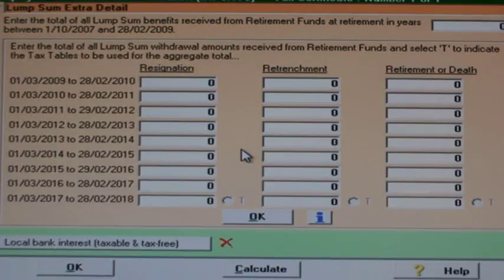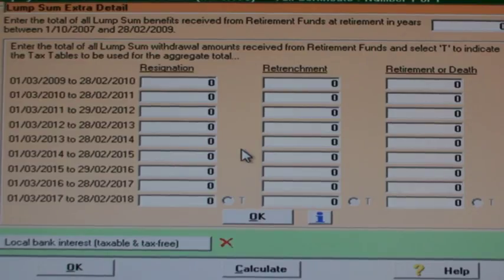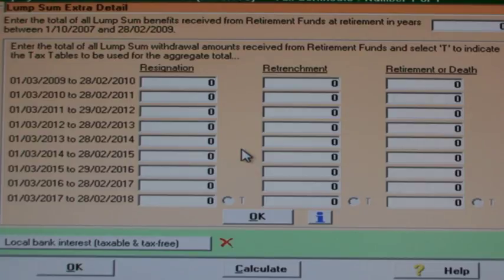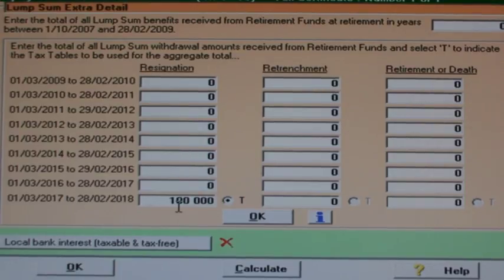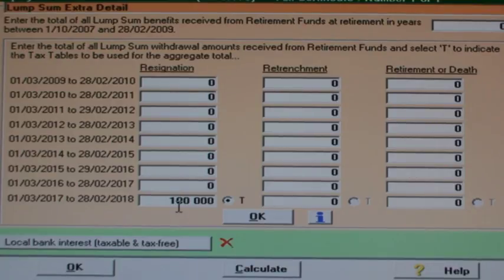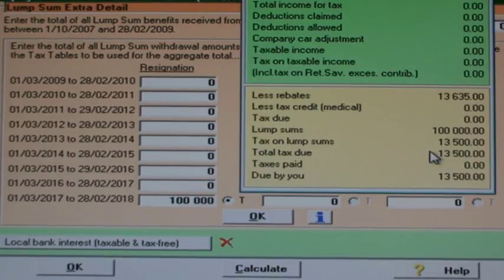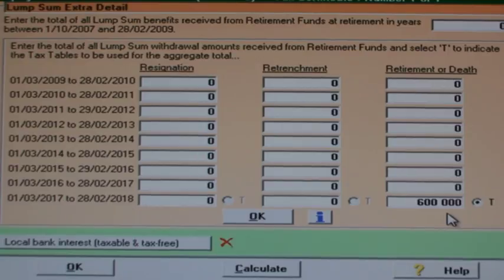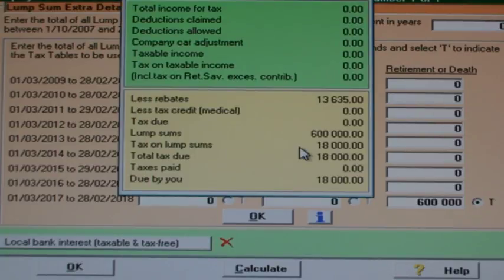2018 LS examples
How lump sums are treated and taxed.